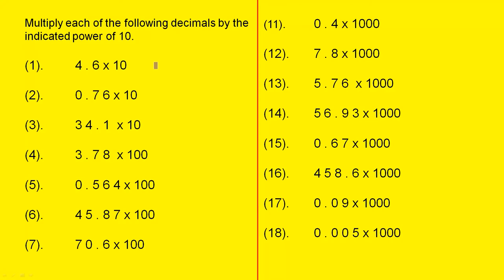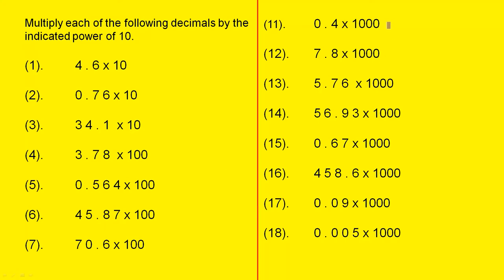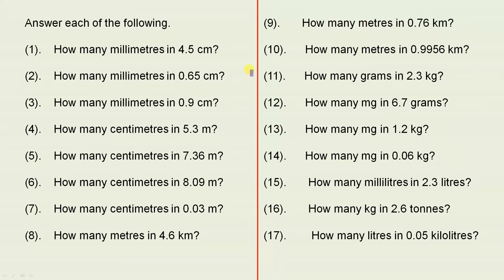Multiply Decimals by Powers of 10 Worksheets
This video presents worksheets on multiplying Decimals by powers of 10.